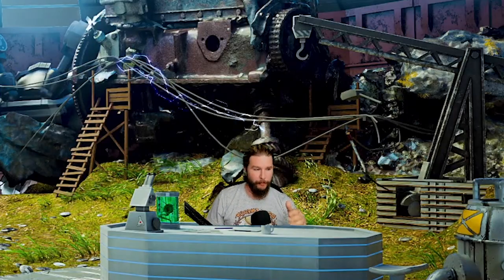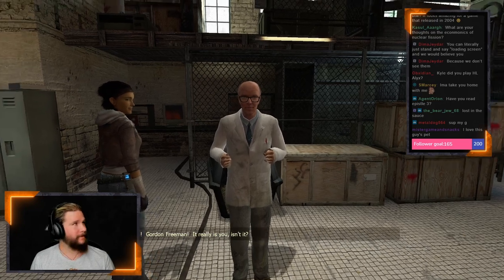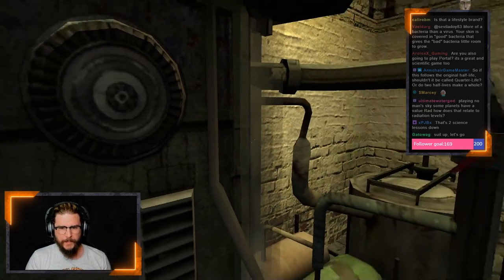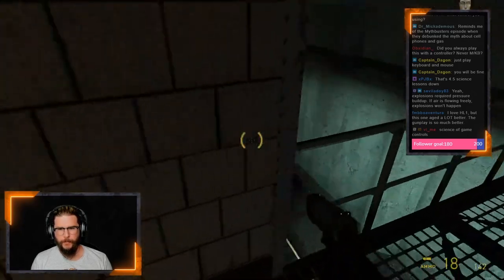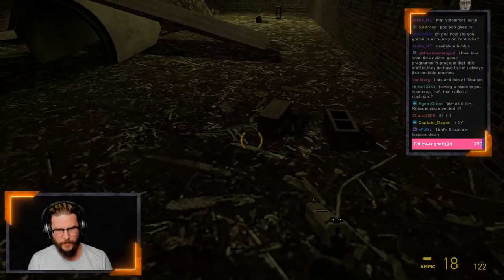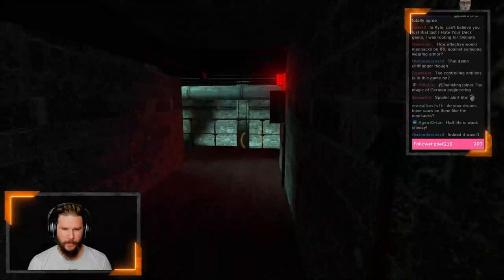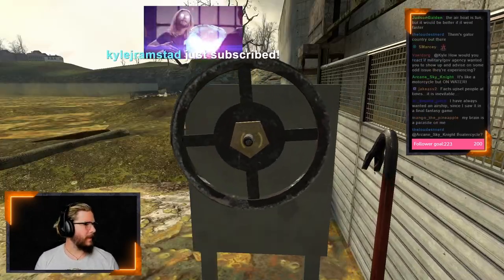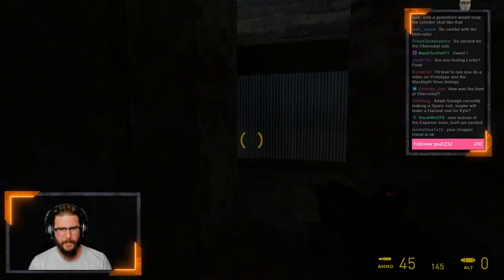Why HALF-LIFE 2 is a scientist's dream game | [SCIENTIST PLAYS]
Kyle wakes up and smells the ashes in one of the best FPS games of all time: HALF-LIFE 2.

💪 JOIN [THE FACILITY] RIGHT NOW for members-only live streams, behind-the-scenes posts, and the official Discord

😎: Kyle
✂: Charles Shattuck
🤖: @Claire Max
🎼: Mëydan